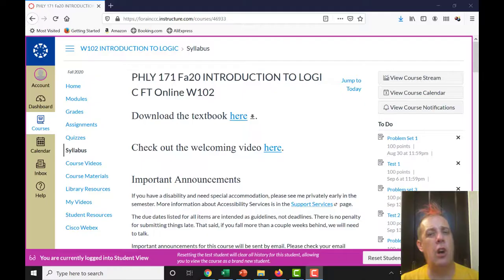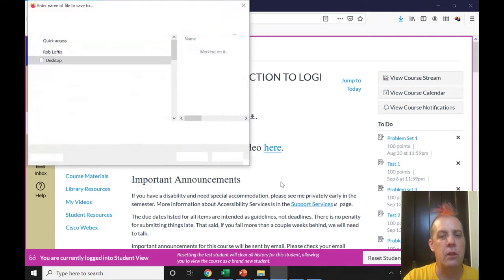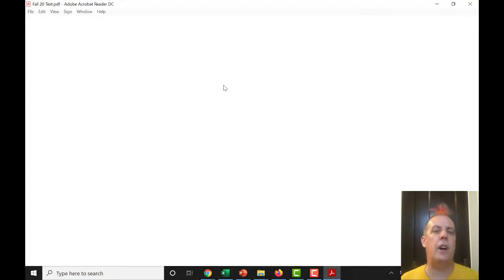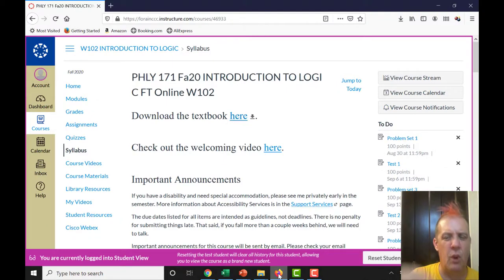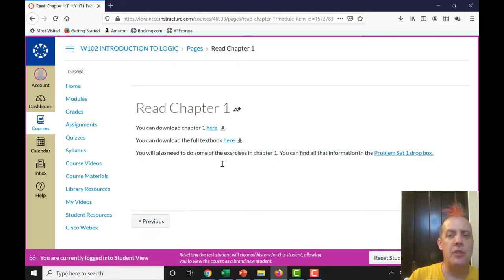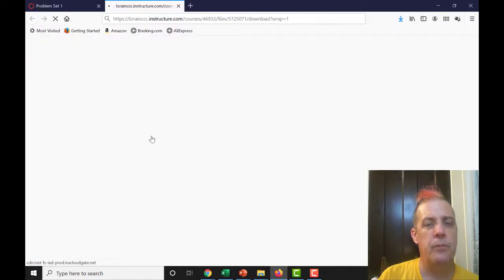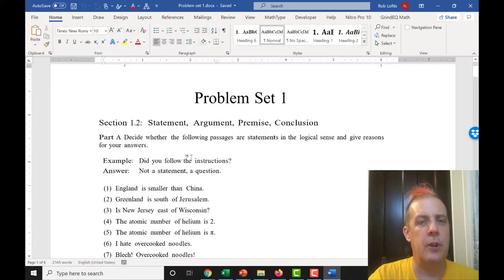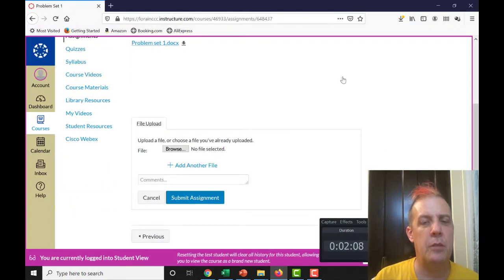Welcome to Logic